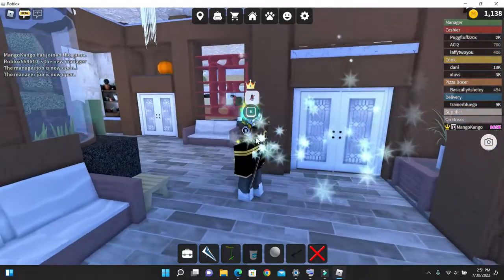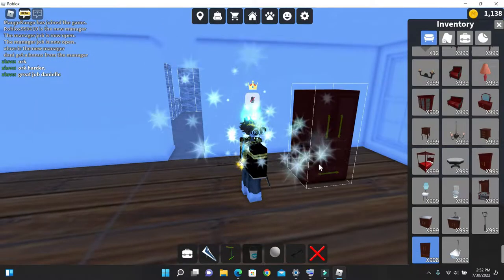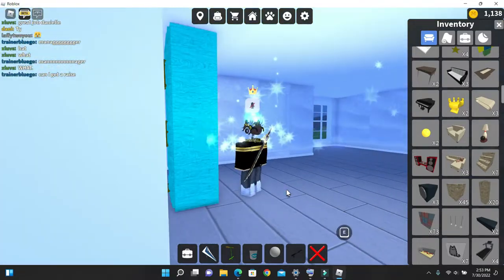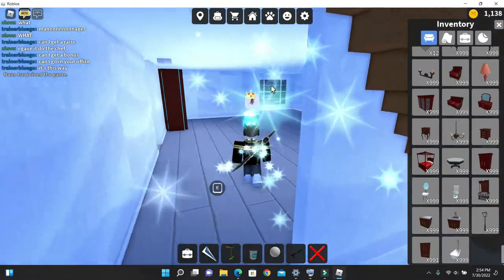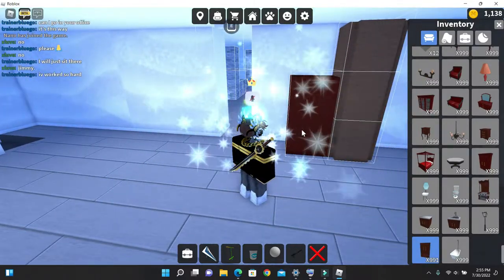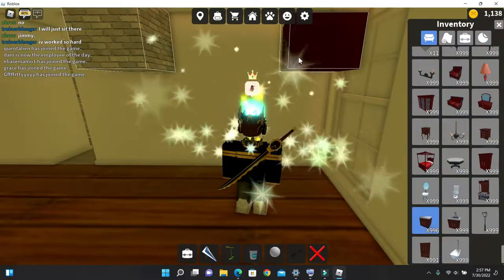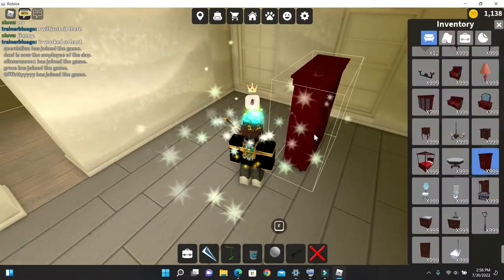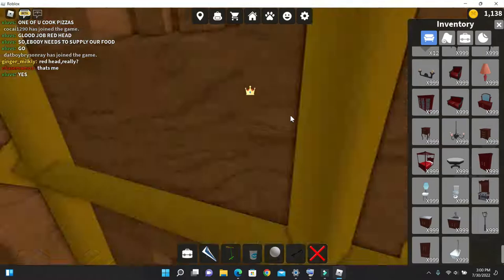Roblox Pizza Place Design Tips #1 (Pillars?)